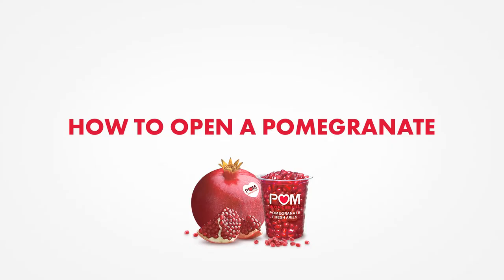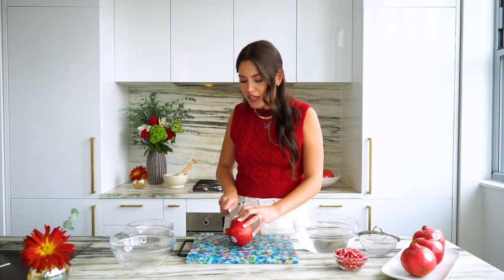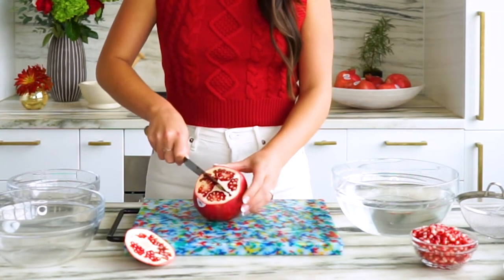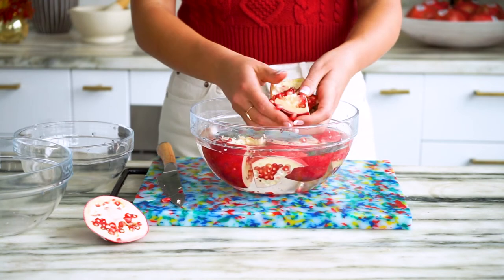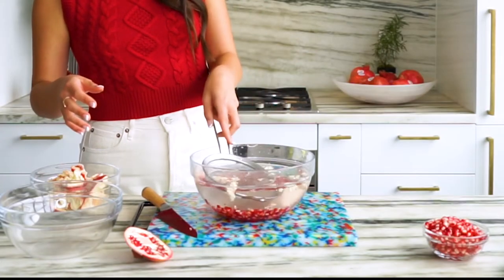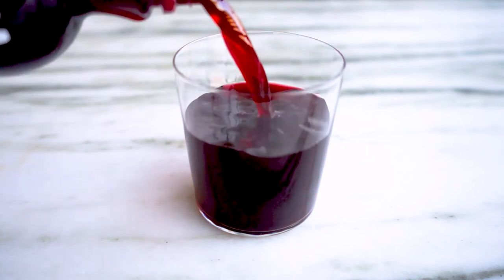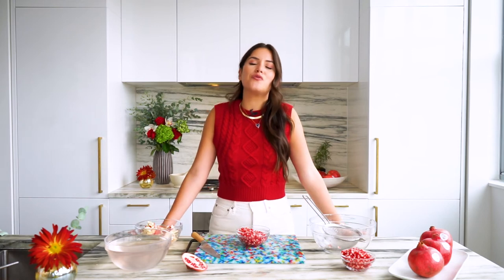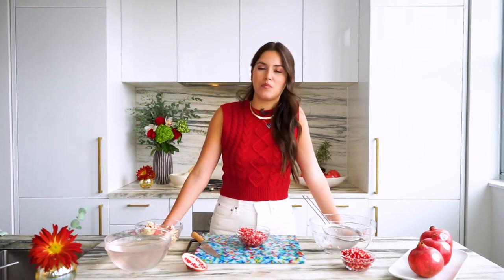How to Open a Pomegranate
Elena Besser demonstrates how to open a pomegranate using the water method